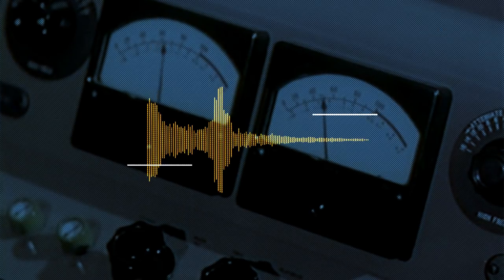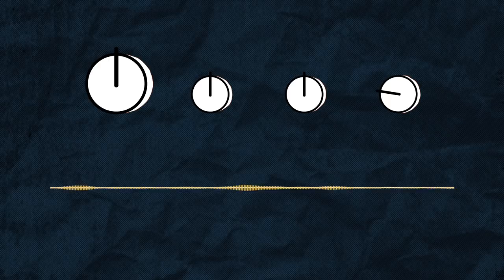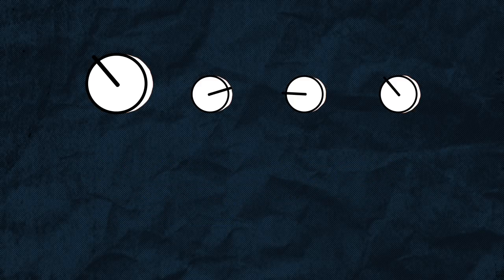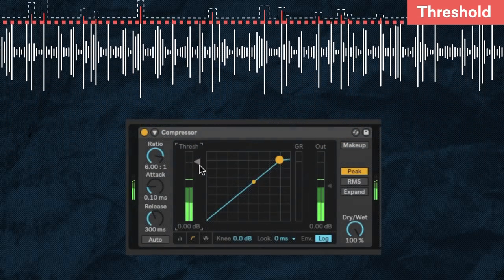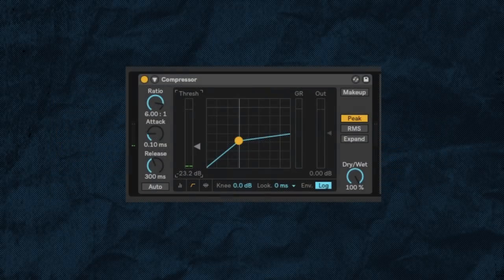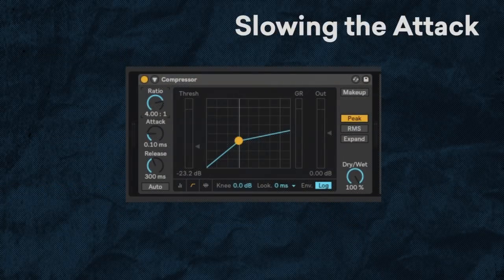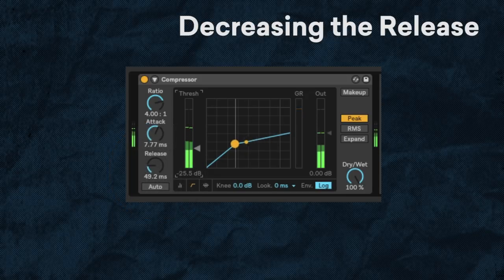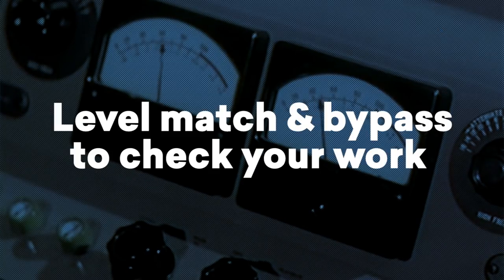What is Audio Compression? How to Use a Compressor | LANDR Mix Tips #8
What is audio compression? Audio compression is the process of reducing a signal’s dynamic range. Dynamic range is the difference between the loudest and quietest parts of an audio signal.

You need to reduce the dynamic range of most signals for them to sound natural on a recording. Compressors work by attenuating the loudest parts of your signal and boosting the result. After compression the quieter parts of a signal are more apparent since the dynamic range has been reduced.

To understand compression we have to talk about transients and dynamics.

Transients are the initial high-energy bursts at the beginning of a sound. They give our brains a lot of information about a sound’s quality.

Dynamic signals are a mix of transients and their decay.

Compression should be used to strike a balance so that both the louder and quieter parts of your sound can be heard clearly.

When you’re dialing in a compressor, you need to listen for your signal’s dynamics—not its timbre.

As you adjust your settings, ask yourself:

What parts of my signal are becoming more apparently loud?
What’s happening to my transients and dynamic range?
Is it obvious where the gain reduction is occurring?
Am I making things worse?

The most common settings on a compressor are threshold, ratio, attack and release. I’ll go  through each of them and demonstrate how they affect your signal.

The effect of compression can be easier to hear on percussive sources, so for this tutorial I’ll be doing some drum bus compression by compressing a full drum kit on a bus. I’ll start out with best compressor settings for letting you hear the compressor’s effect, then I’ll dial in a more musical setting to bring out the body of the drums and the sustain of the cymbals.

Threshold sets the signal level where the compressor’s gain reduction begins working.

A lower threshold will apply gain reduction to a greater portion of your signal. A higher threshold will affect only the most aggressive peaks, leaving the rest untouched.

Use the threshold control to define which part of your signal you want to reduce.

Example: I'll pull down the compressor’s threshold until I start to hear it acting on the part of the signal I want to control. When I start to hear too much of the signal being compressed, it’s time to back off. I can confirm that I have a healthy amount of gain reduction by looking at the meter.

Ratio determines how much gain reduction your compressor applies when the signal goes above your threshold.

It’s called the ratio because it’s expressed in comparison to the uncompressed signal.

The higher the first number of the ratio, the greater the factor by which the gain is reduced.

Use the ratio to tailor the amount of compression so that it’s effect isn’t obvious or distracting.

Example: I started out with a with a fairly aggressive ratio to demonstrate the effect of the compressor. but I want to control the dynamics without negatively impacting the sound. I’ll decrease the ratio from 6:1 to 4:1

Attack and Release set the timing of the gain reduction.

The attack control determines how fast the compressor reaches its full range of reduction when the signal passes the threshold.

The release sets how quickly the reduction stops after the signal has dropped below the threshold.

These controls are the key to getting musical sounding compression.

Example: In this case, I have percussive material, so I need to be careful with the attack and release. The attack needs to be slow enough so that the compressor doesn’t crush the transients. If we attenuate them too much, the drums will lose their impact.

I’ll slow down the attack because I can hear the gain reduction acting on the transients in a negative way.

Now I’ll decrease the release until just before a pumping effect starts to occur. This way I can tell that the compressor is enhancing the drummer’s rhythmic playing, not detracting from it.

Example: I’ve matched the output level of the compressor with the dry signal, so by bypassing the effect we can make an informed comparison about whether what we’ve done is contributing positively to the sound.

In this case, we’ve done well. With the compressor engaged, the drummer’s playing is enhanced by the compression and the body of the drums is coming out nicely.

It’s important to level match and bypass to check your work. Compression is a powerful tool, and you can easily do more harm than good.

Follow the LANDR blog to get the best tips, tools and tutorials